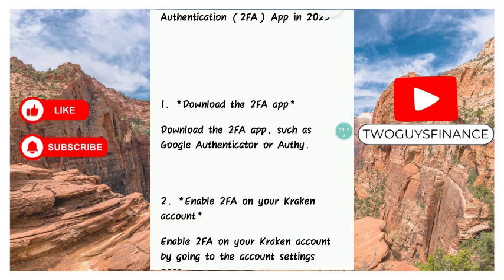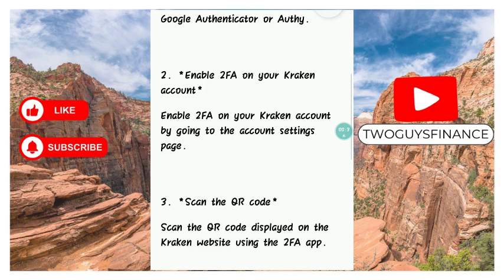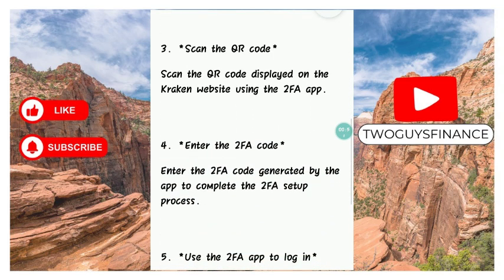HOW TO USE KRAKEN 2FA APP IN 2025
In This Video, you will learn about HOW TO USE KRAKEN 2FA APP IN 2025